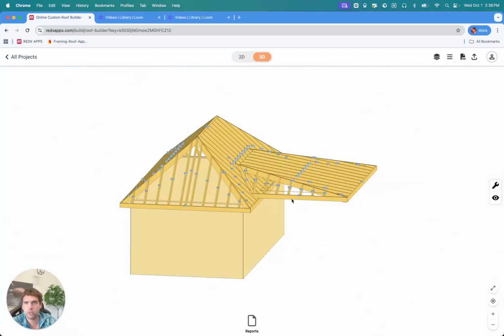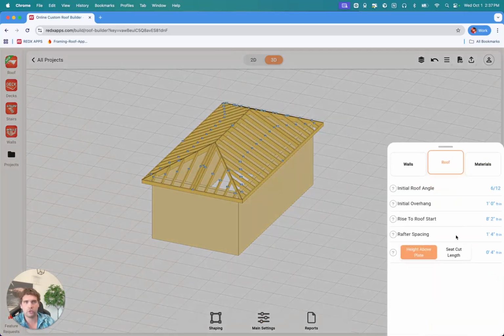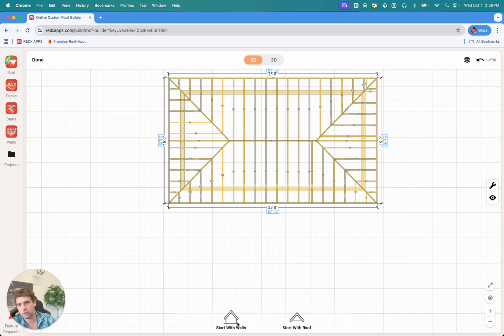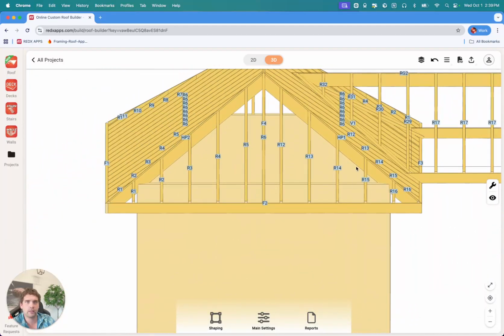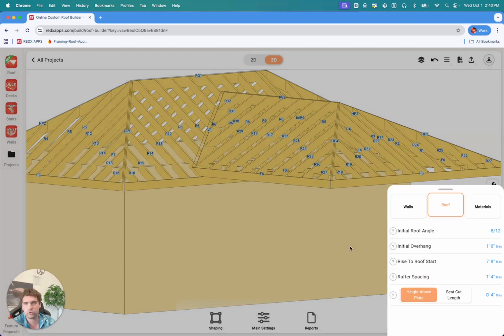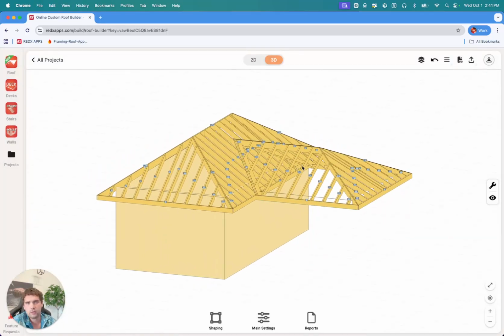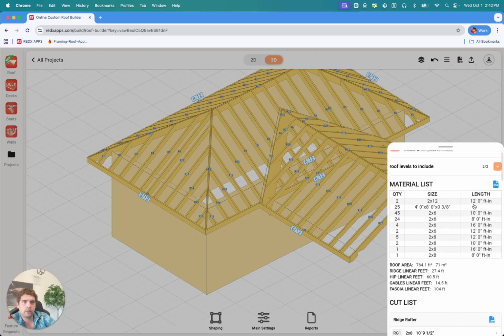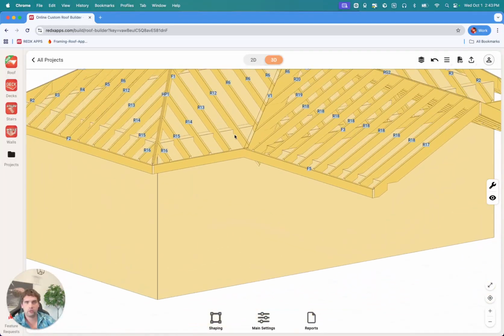How to Build and Calculate a Roof Addition | RedX Roof App Tutorial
Learn how to design and calculate a roof addition using the RedX Roof App! ideal for extensions, garages, or new structures that tie into an existing roof. This step-by-step guide shows how to align pitches, connect perimeters, and generate accurate rafter measurements for perfect roof intersections.

Whether you’re planning a small roof tie-in or a full home expansion, this tutorial helps builders, framers, and designers save time and avoid costly measurement errors.

📱 Search “RedX Roof” on iOS and Android to download the mobile app.